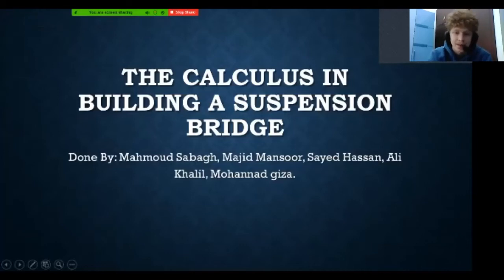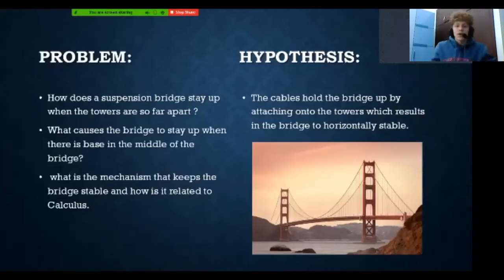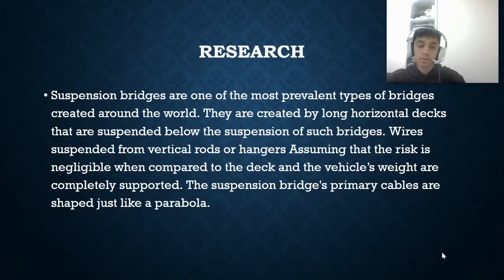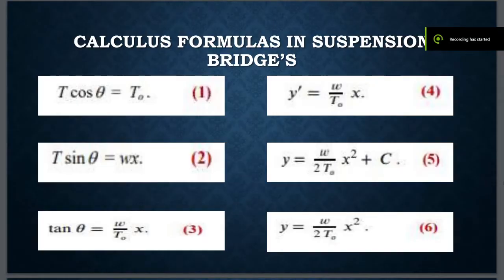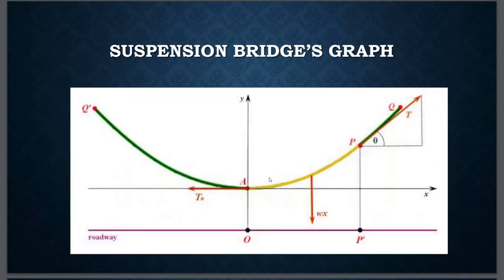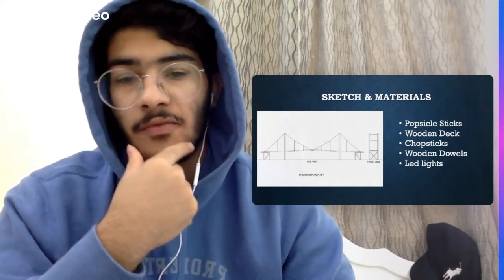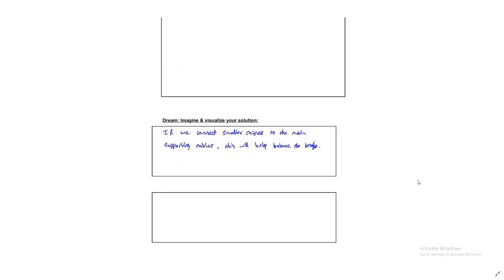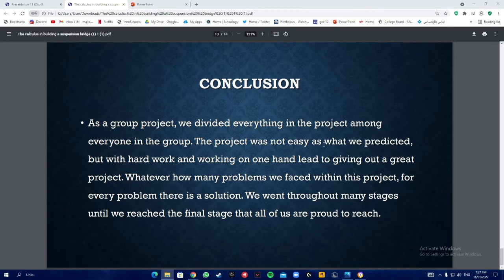Suspension Bridge Calculus